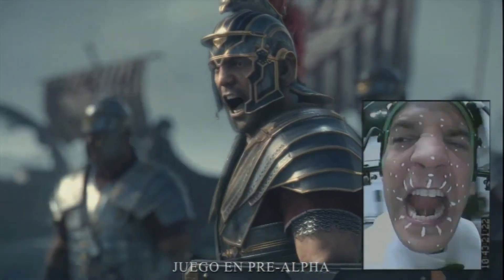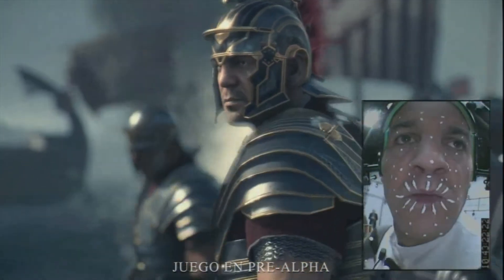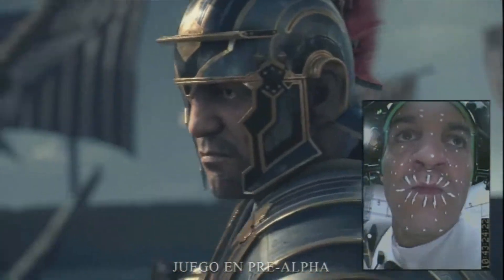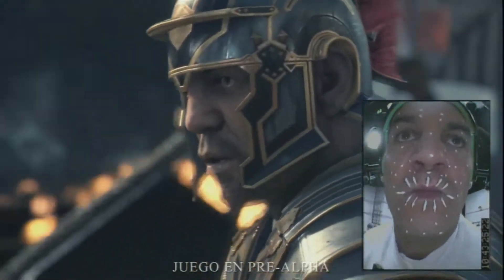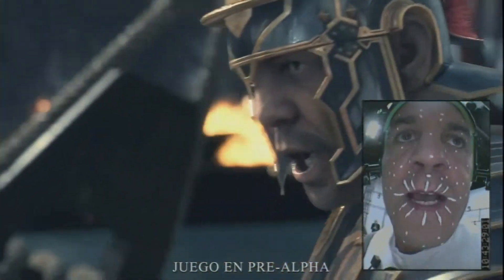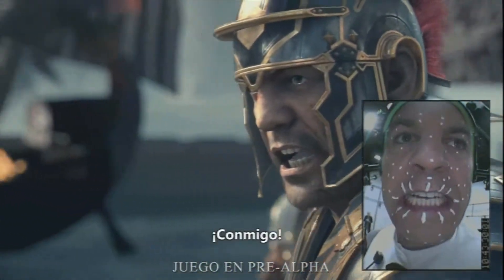Ryse: Son Of Rome - Making Of - La creación de un